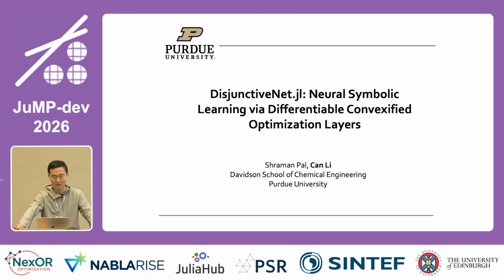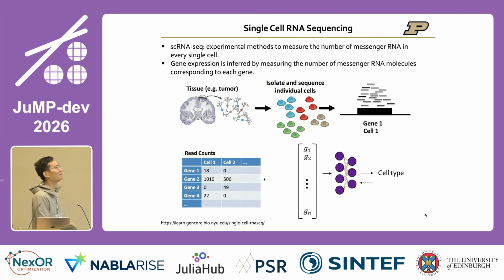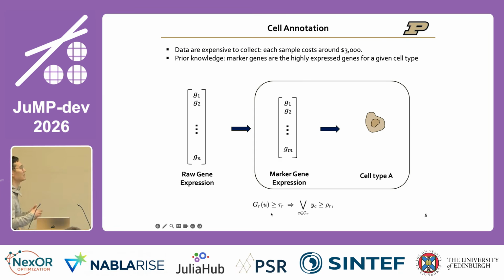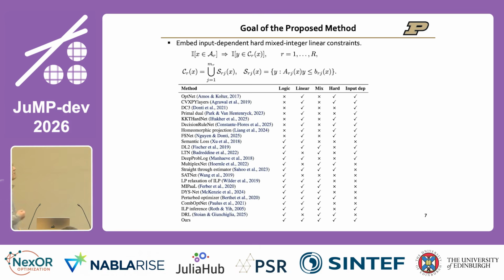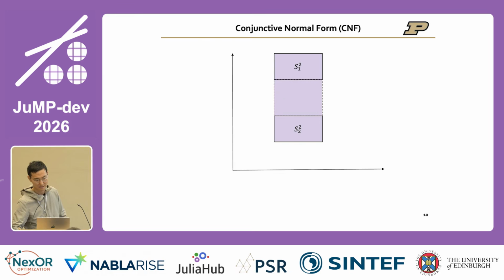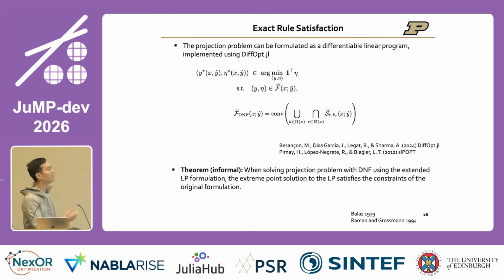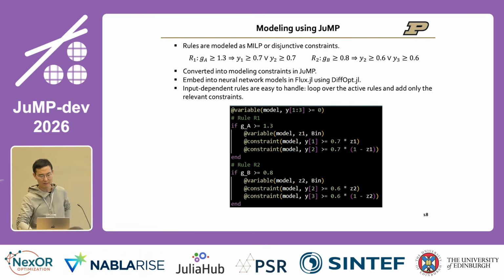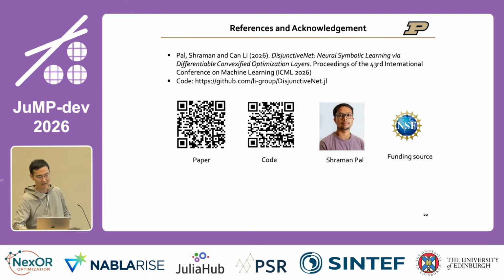DisjunctiveNet.jl: Neural Symbolic Learning via Differentiable Convexified Optimization | Can Li